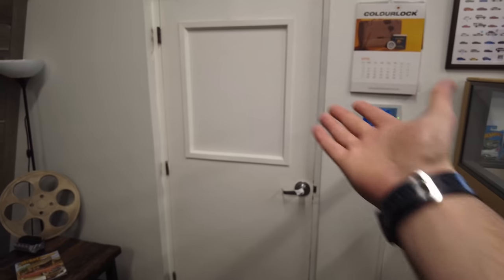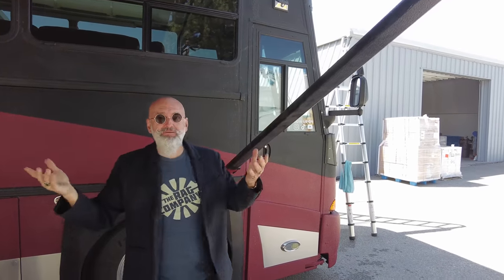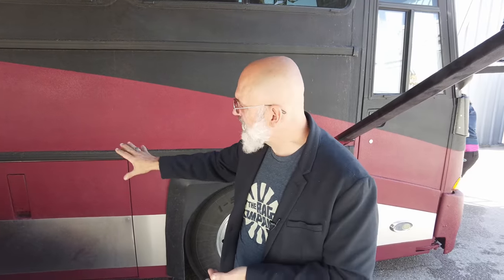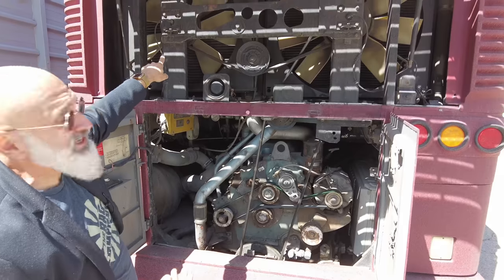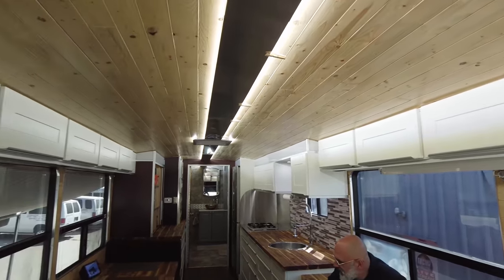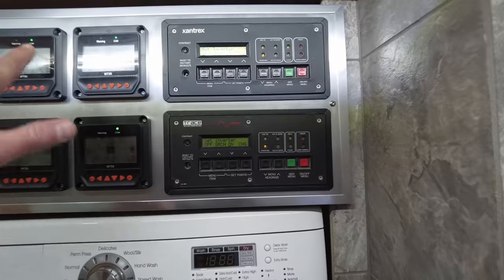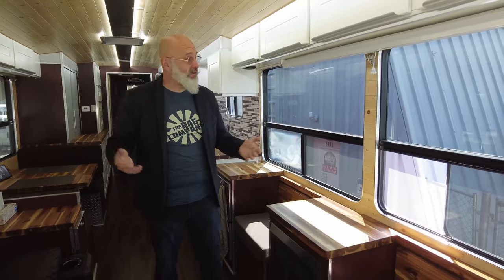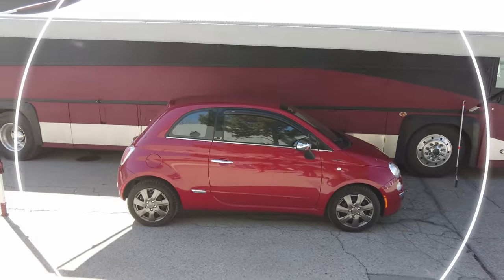A Tour of Yvan's Relatable...Garage?? 🚍 The Lacroix Cruiser Tour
In today's relatable garage tour, we take a closer look at Yvan Lacroix's. rolling. garage? Alright, so it's not exactly a garage but that's okay! This is a clean & classy, (But down to Earth) Bus Conversion!

a.k.a. The Lacroix Cruiser